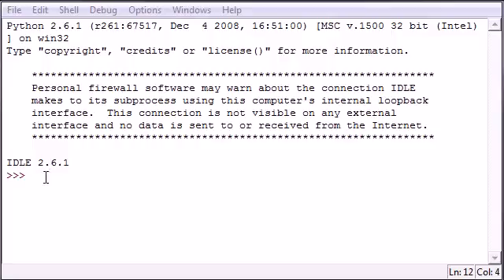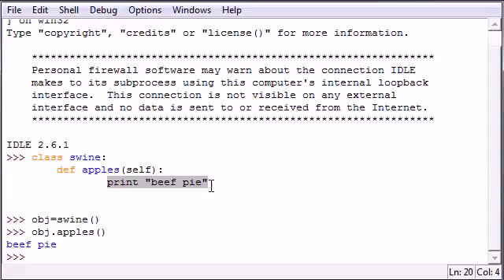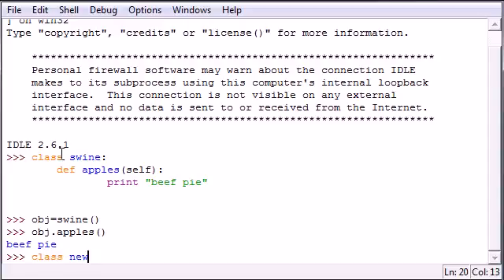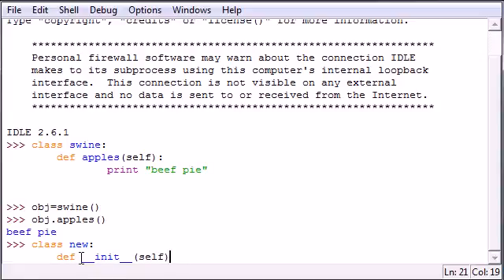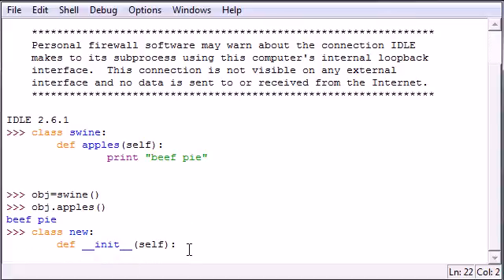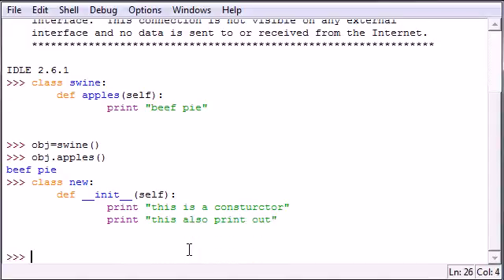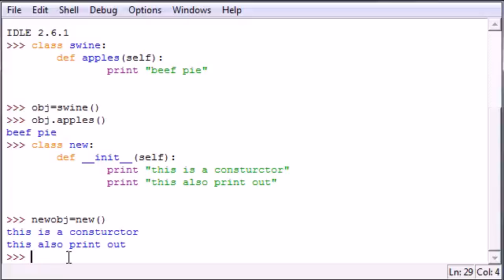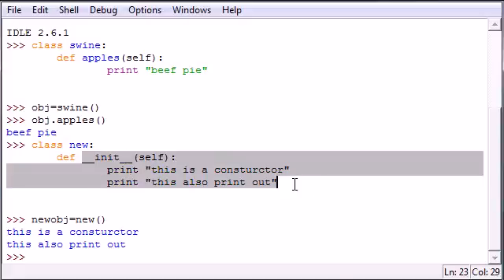Python Programming Tutorial 37 Constructors